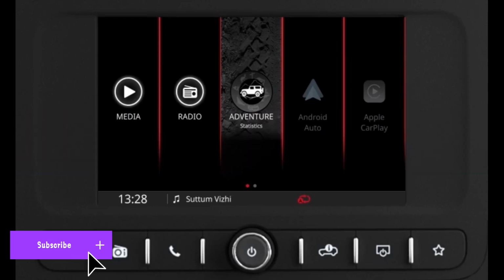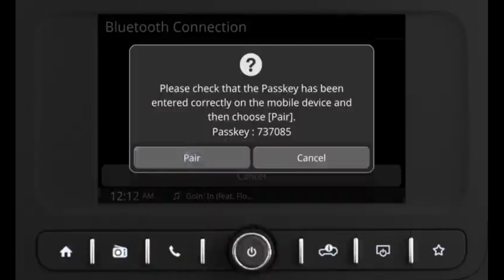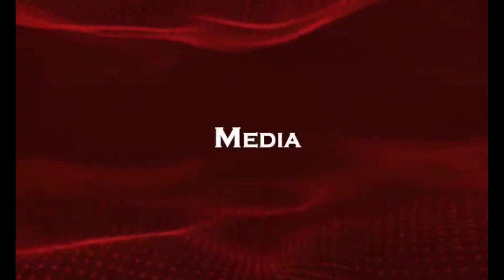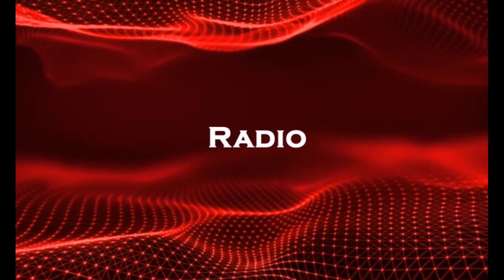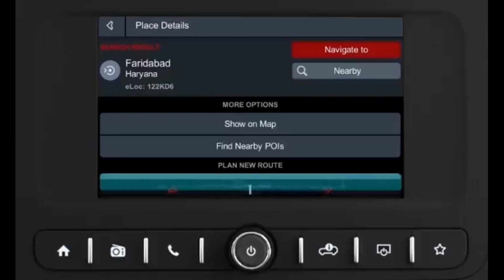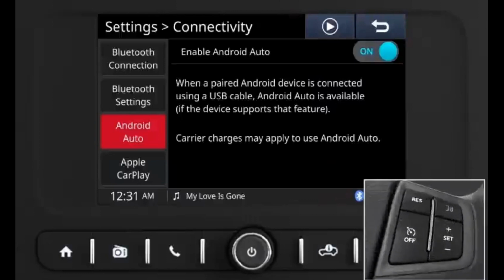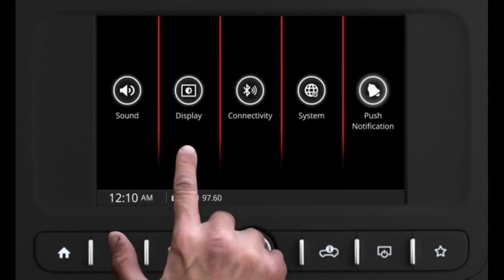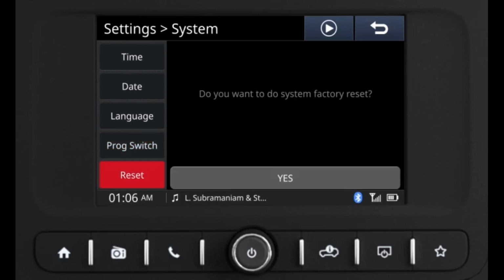complete information for thar infotainment system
XUV 300 में डबल AC कैसे काम करता है – how to work dual ac in xuv300